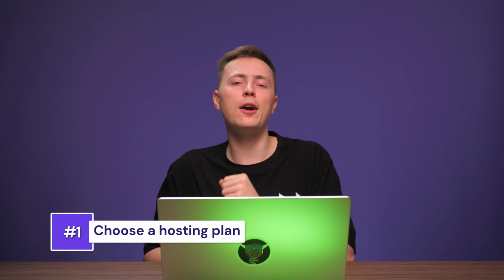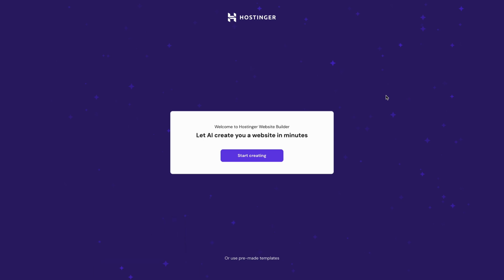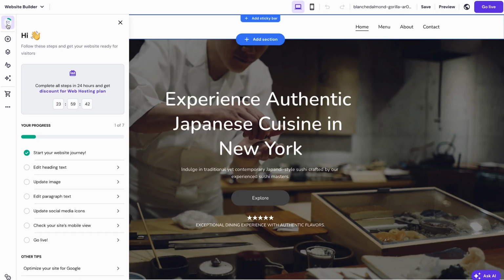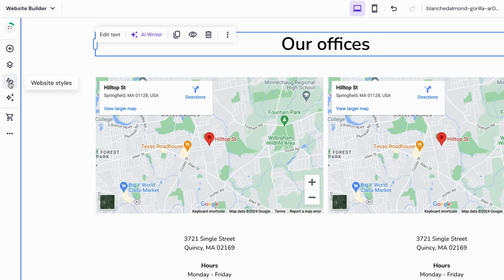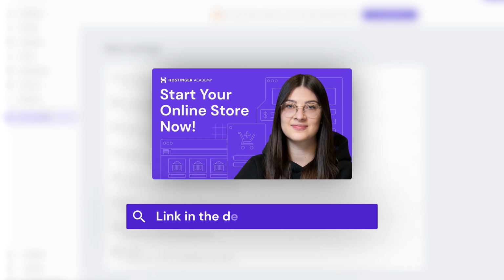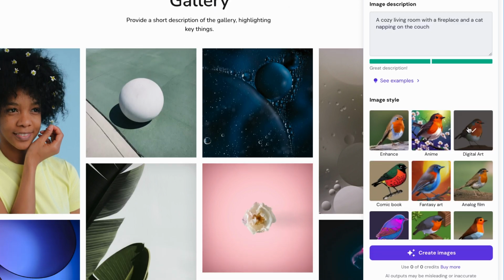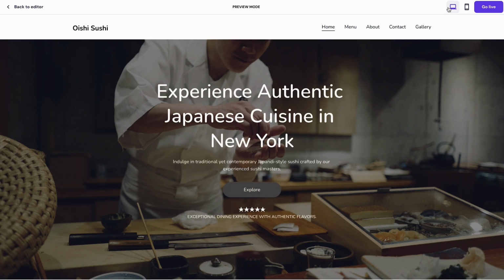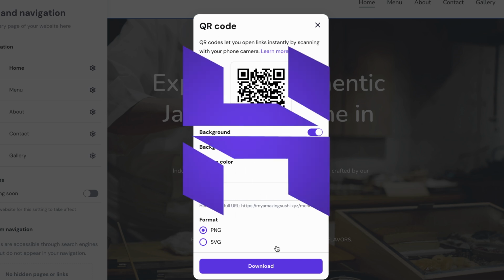How to Create a Restaurant Website (Fast and Easy!)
Learn how to make a restaurant website easily! Try hassle-free website creation with Hostinger Website Builder

Want to build a website for your restaurant, or tasked to create one? We'll teach you how to make a restaurant website, step-by-step. You don’t need any coding experience at all, as we’re going to use Hostinger Website Builder – a reliable website creation solution for beginners. By the end of this video, you'll have a website that looks amazing and will make everyone crave your culinary goodness!

📌 Handy Links

Create an Online Store EFFORTLESSLY With Hostinger Website Builder Powered By AI
How to Make a Restaurant Website in 8 Easy Steps – Hostinger Tutorials

⭐ Follow Us ⭐

🕒 Timestamps

00:00 - Introduction

How to Make a Restaurant Website
00:16 - Plan Your Website
01:05 - Choose a Hosting Plan
02:04 - Create and Customize Your Restaurant Website
05:23 - Incorporate High-Quality Photos
06:26 - Optimize for SEO
07:19 - Launch Your Site

📌 How to Create a Restaurant Website?

Promoting your restaurant through a website has multiple benefits. Even though using social media platforms is nice, you don’t have control of your own online image and branding there.

With a restaurant website, you have all the tools you need to design it the way you want. You can also display your menu, provide a reservation form, and show customers’ reviews.

Building connections with customers can also be deeper with a website, as they will contact you directly on your own platform.

Fortunately, creating a website is easy with Hostinger Website Builder. In this video, you’ll learn how to make a restaurant website in several easy-to-digest steps:
1️⃣ Plan Your Website
2️⃣ Choose a Hosting Plan
3️⃣ Create and Customize Your Restaurant Website
4️⃣ Incorporate High-Quality Photos
5️⃣ Optimize for SEO
6️⃣ Launch Your Site